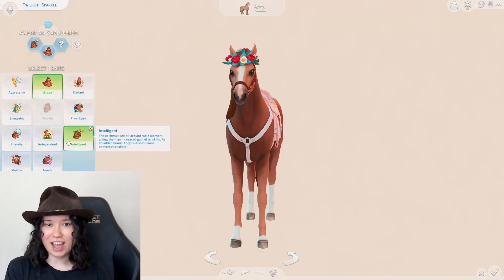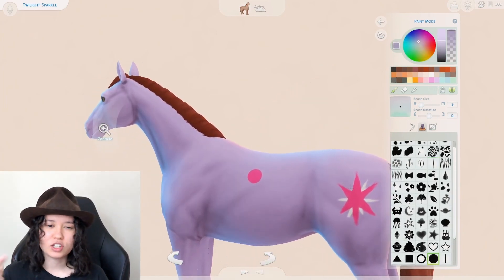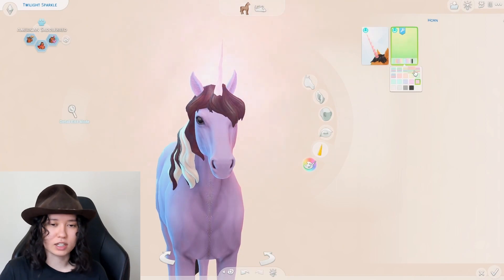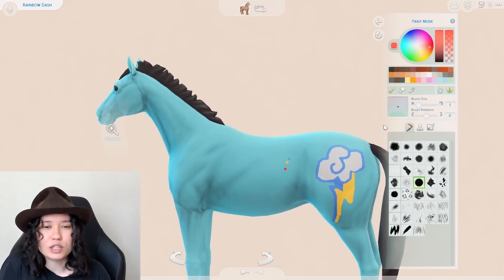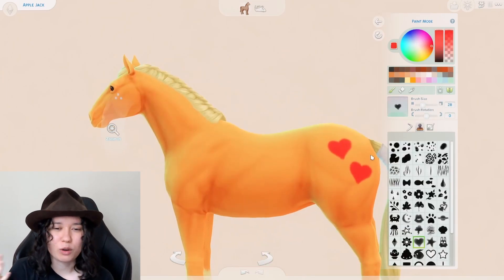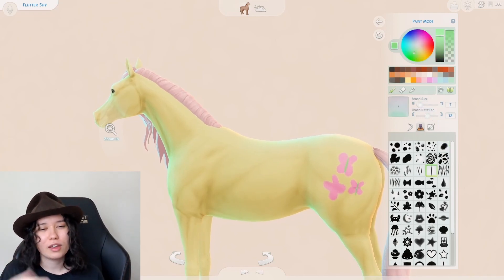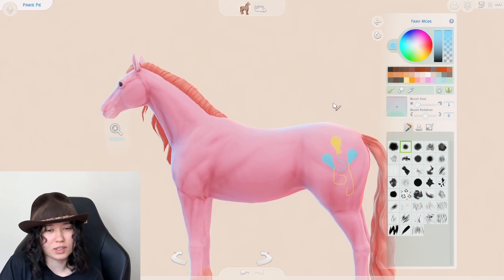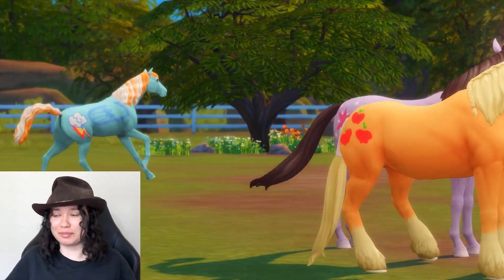Making My Little Pony's Mane Six | Sims 4 CAS w/ CC List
My favourite was always Rainbow Dash 🤭

Gallery ID- spriwkle